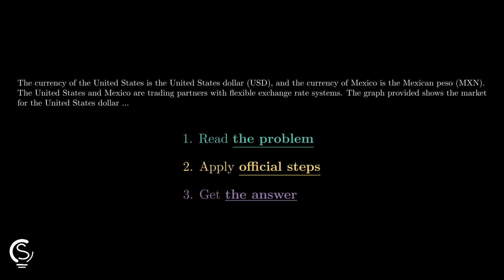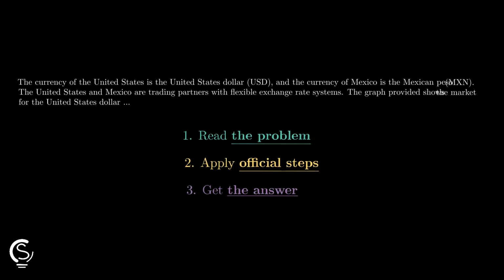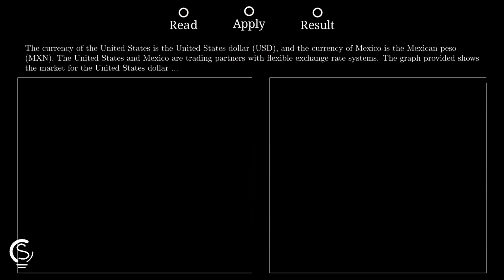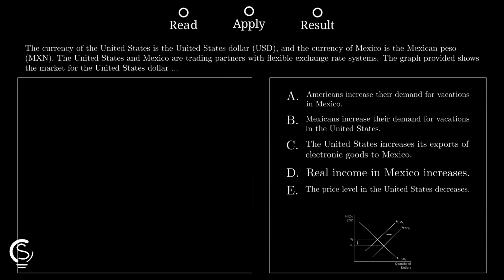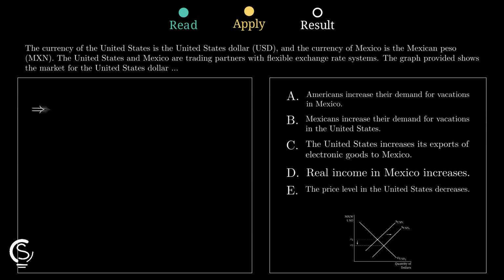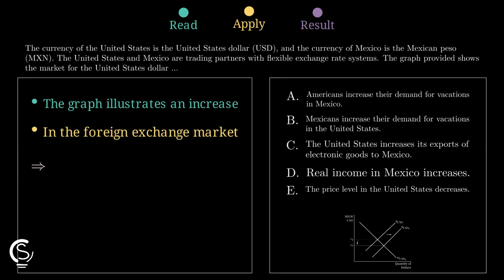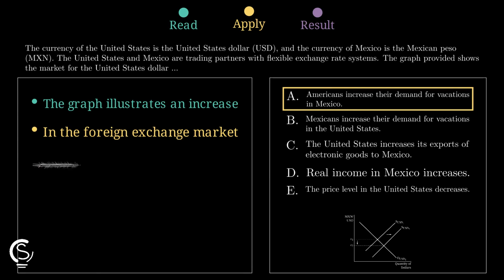2023 AP Macro Question 14 - Foreign Exchange Market Supply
Detailed step-by-step solution for the 2023 AP Macroeconomics Question 14 focusing on Foreign Exchange Market Supply. This video explains how international trade and travel preferences impact the supply and demand of currencies in a flexible exchange rate system. The currency of the United States is the United States dollar (USD), and the currency of Mexico is the Mexican peso (MXN). The United States and Mexico are trading partners with flexible exchange rate systems. The graph provided shows the market for the United States dollar. Which of the following events would cause the shift in the supply of dollars from S_USD1 to S_USD2 shown in the graph? Options include changes in demand for vacations, exports of electronic goods, real income changes, and price level fluctuations. Want more AP practice?